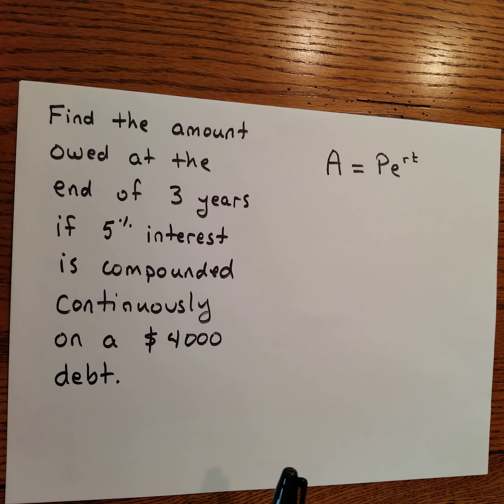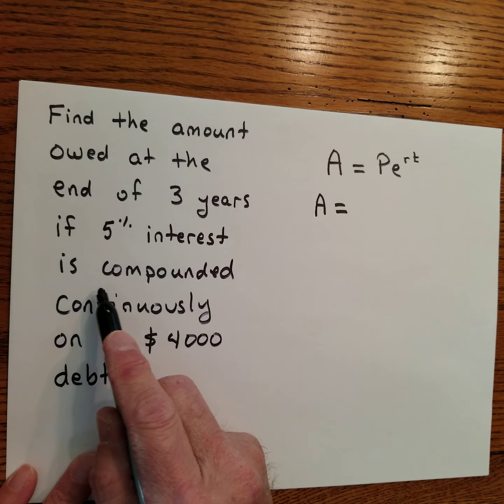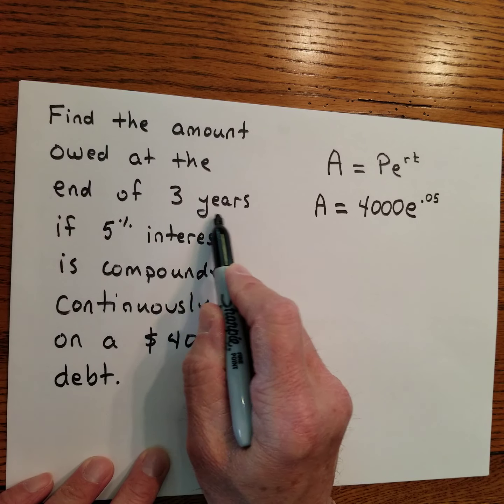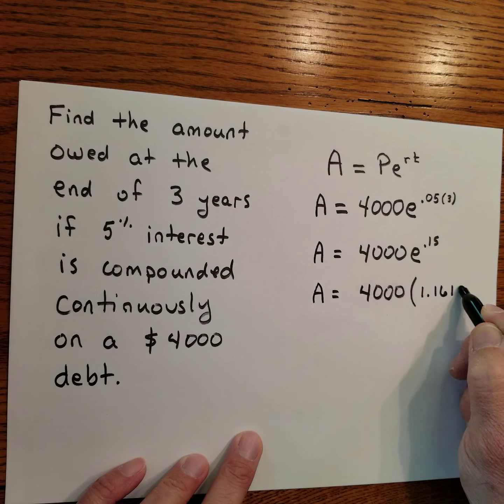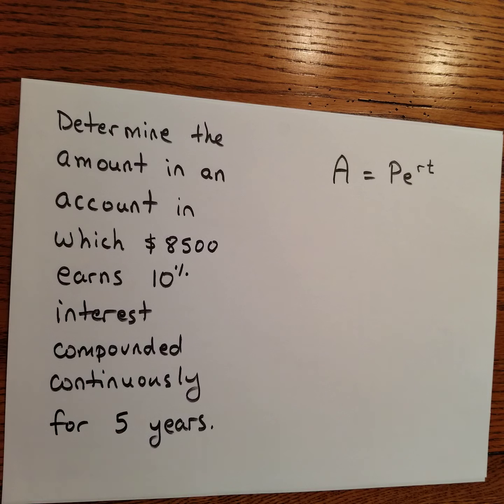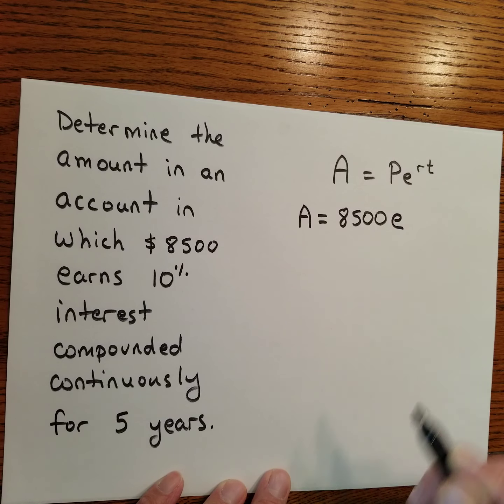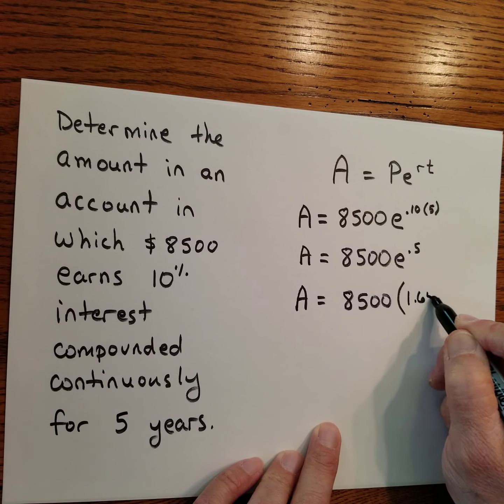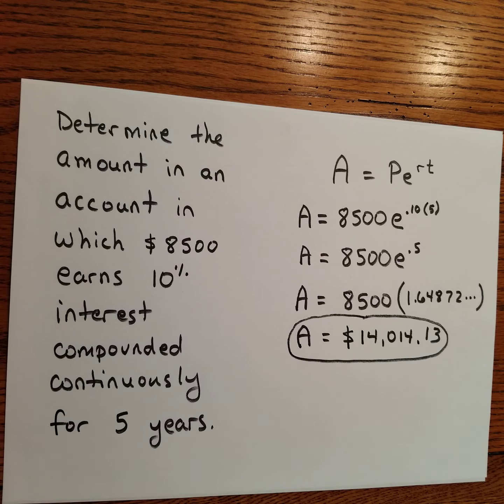Chuck Theado Exponential Functions Application #2